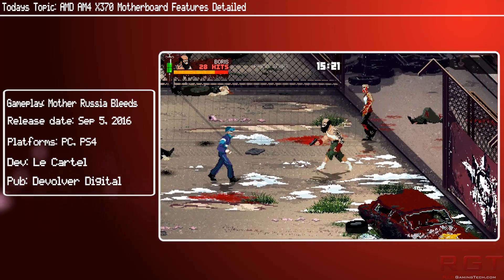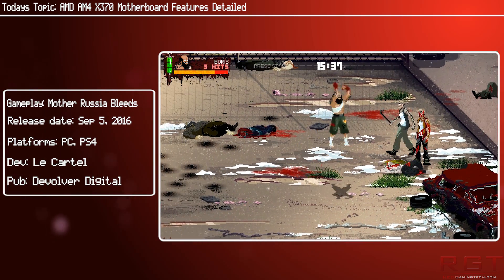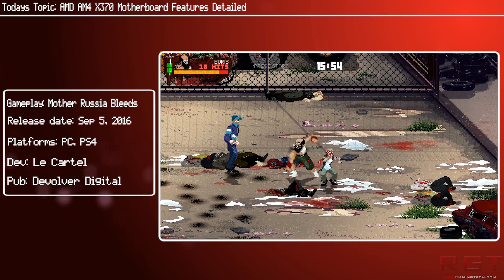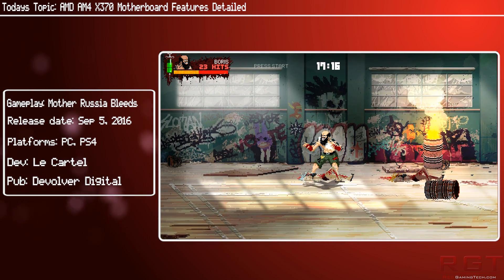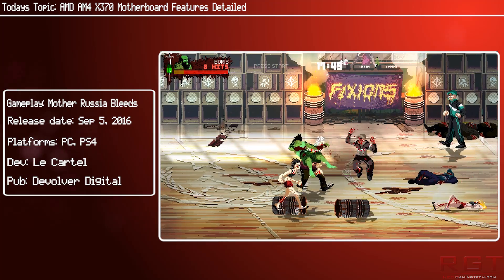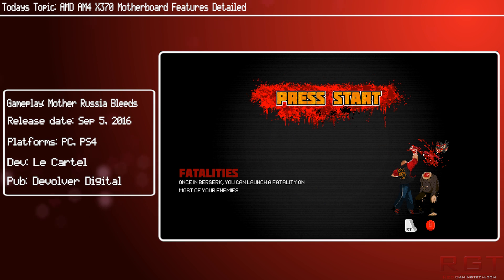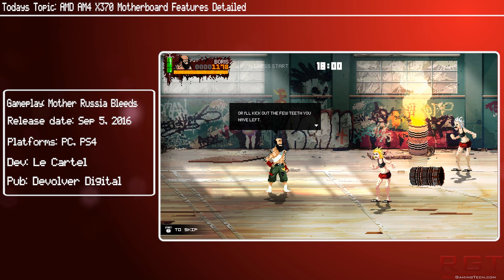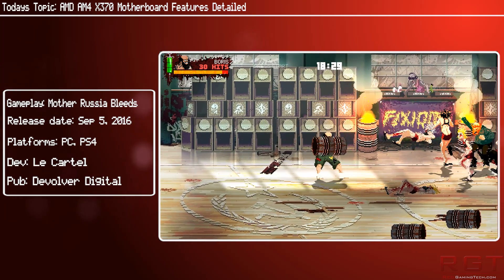AMD AM4 X370 Motherboard Features Detailed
AMD's AM4 Zen X370 motherboard has had several specs and features detailed, confirmingn several things that leaked previously.